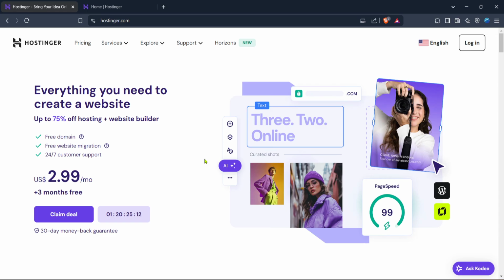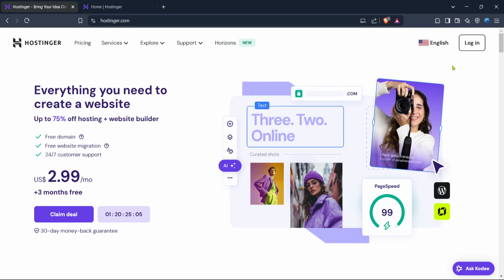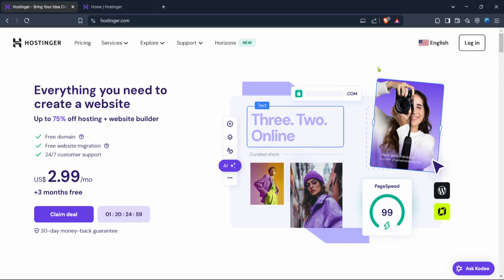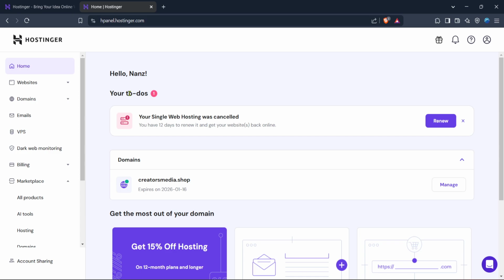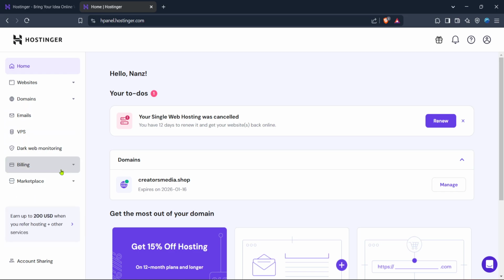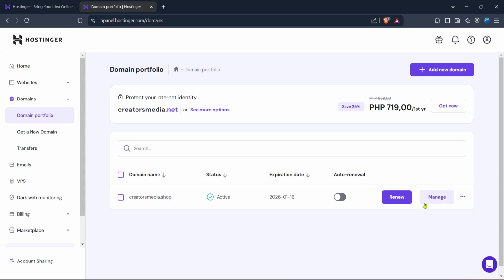How to Login to Hostinger Hpanel (Full 2025 Guide)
In today's video we will show you hostinger,how to upload html file to hostinger,hostinger cpanel login,how to install wordpress on hostinger,how to login hostinger cpanel,hostinger tutorial,how to login cpanel in hostinger,how to point domain name to hostinger,how to give access for manage hostinger account,hostinger cpanel,how to upload website on hostinger,how to delete website from hostinger cpanel,how to upload your website on hostinger,hostinger hpanel